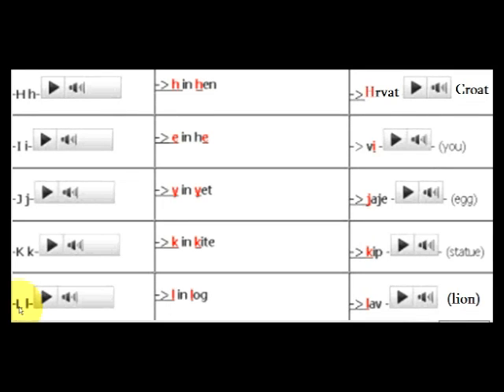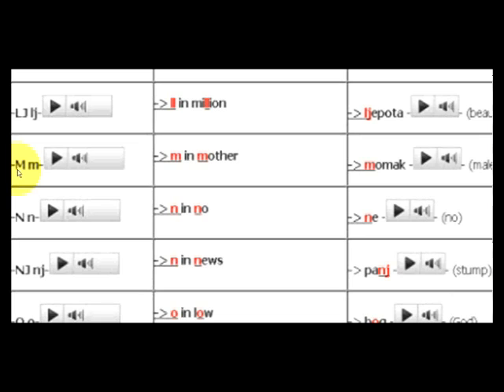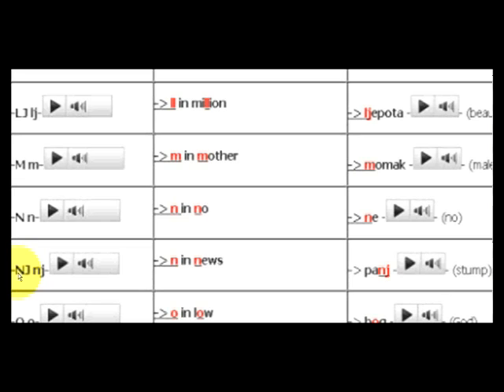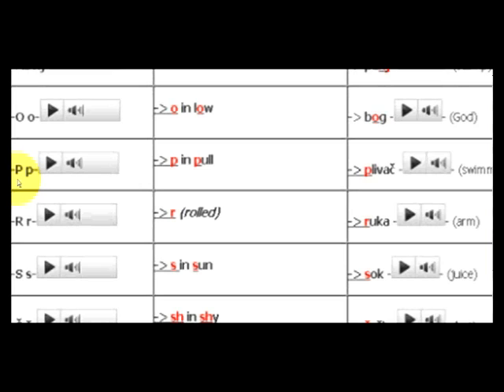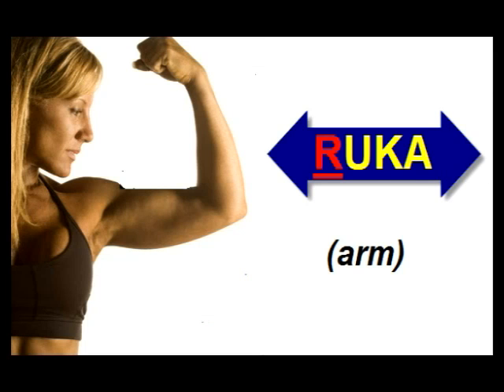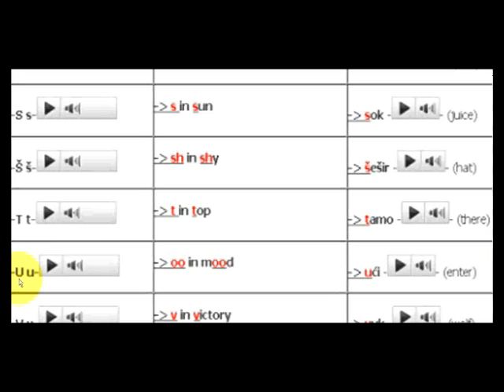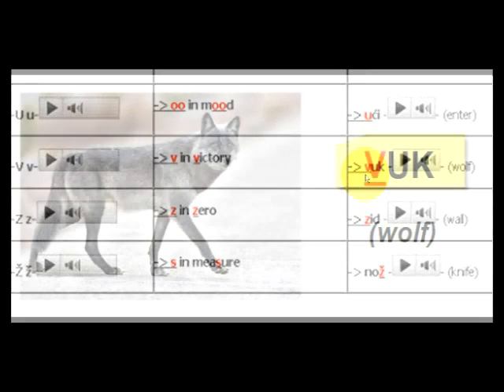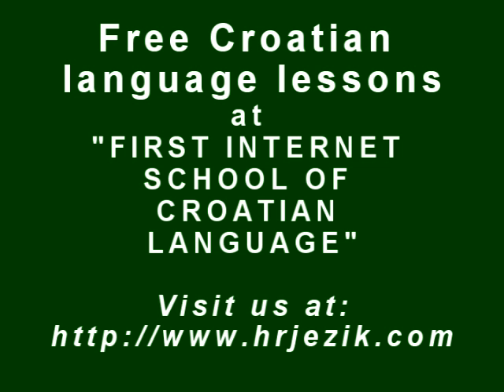Croatian Alphabet - part2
Croaian Alphabet - part 2 (L-Ž)